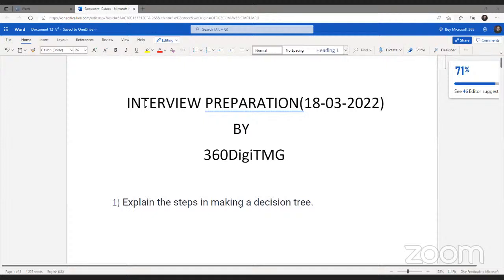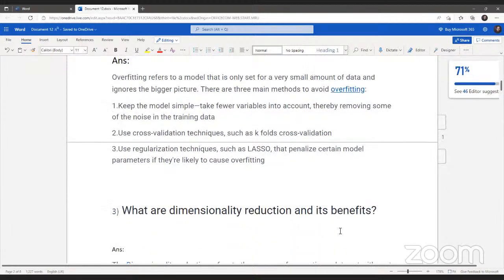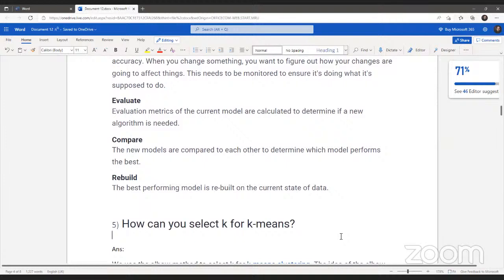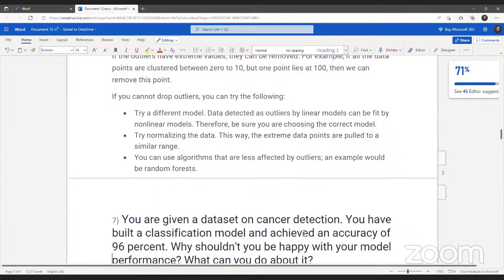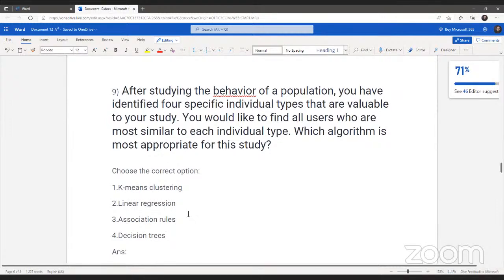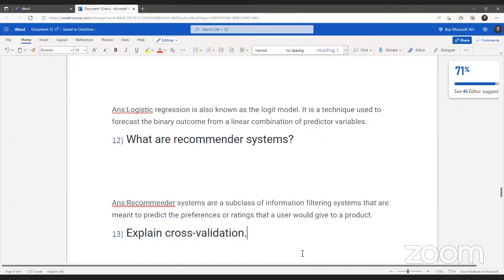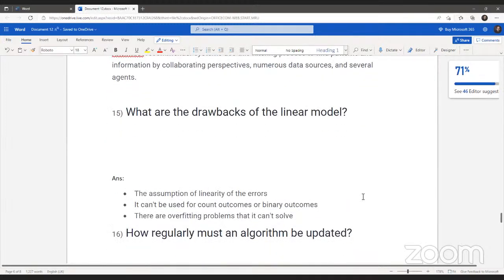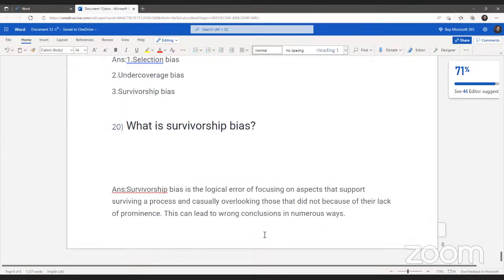Interview Preparation | Data Science | 18-3-22